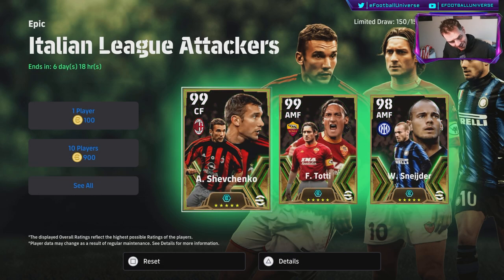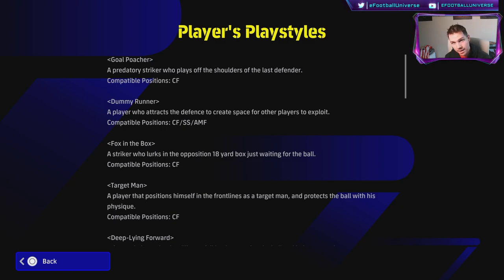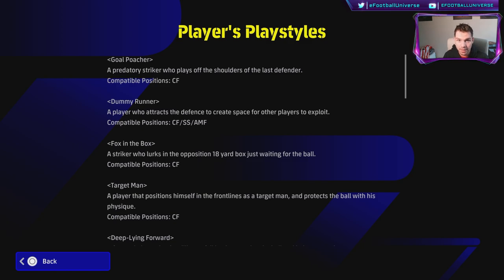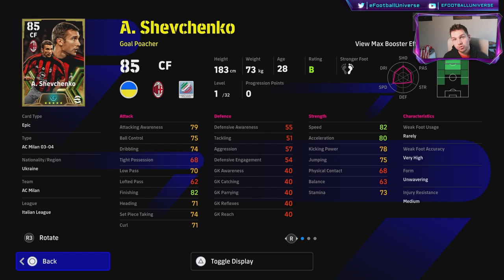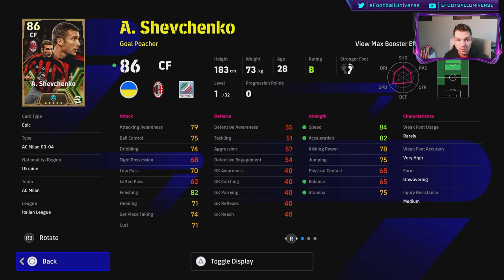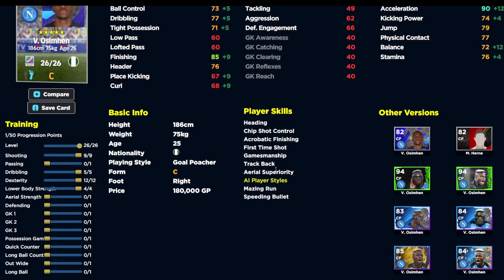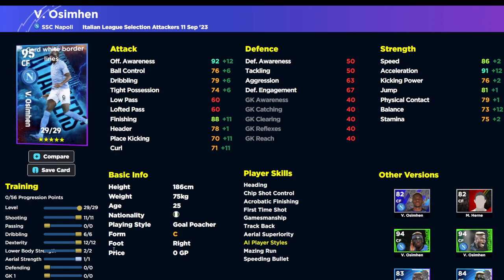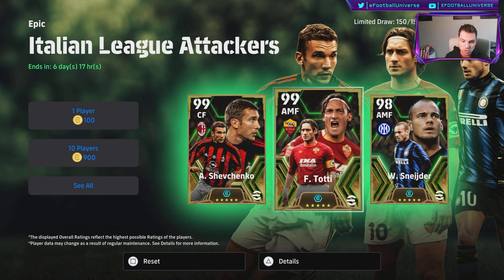eFootball 2024 | SHEVCHENKO - IS HE WORTH IT + GOAL POACHER EXPLAINED